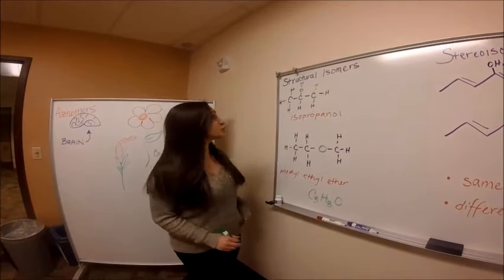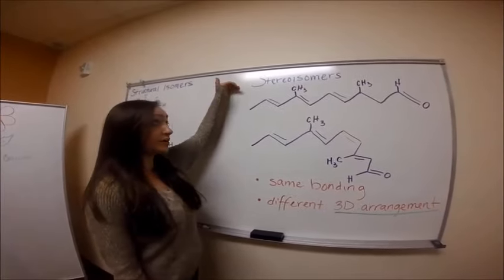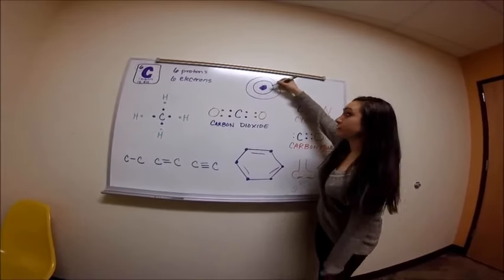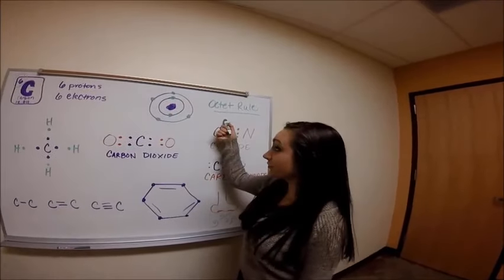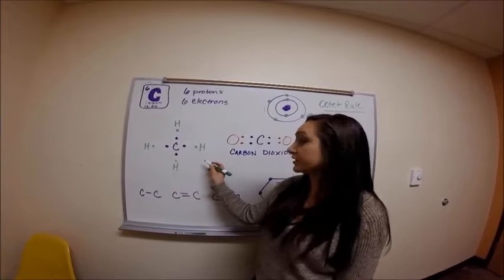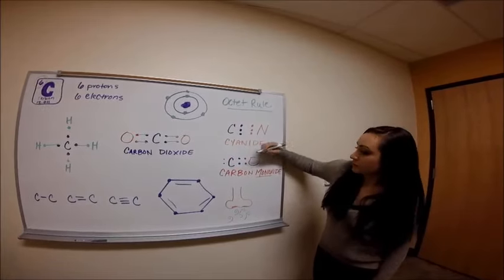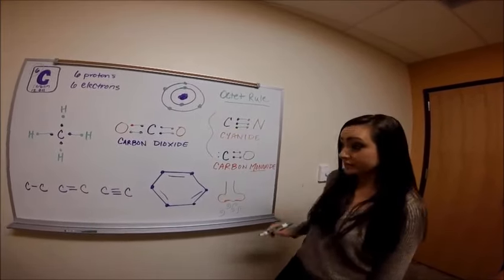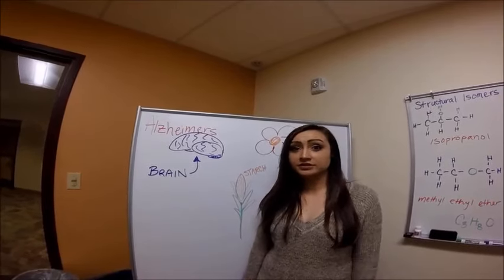Biological Significance of Carbon